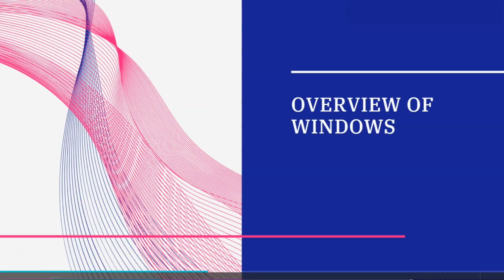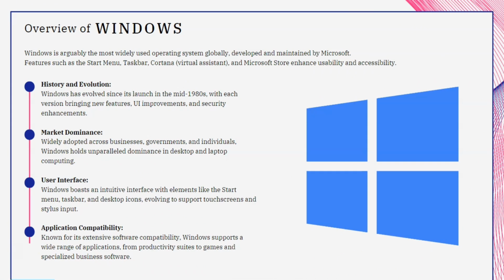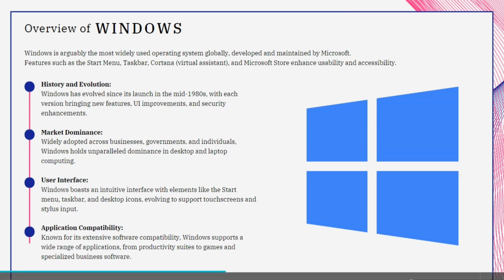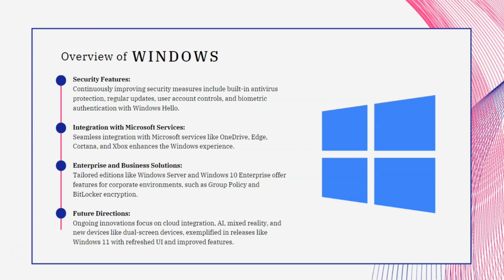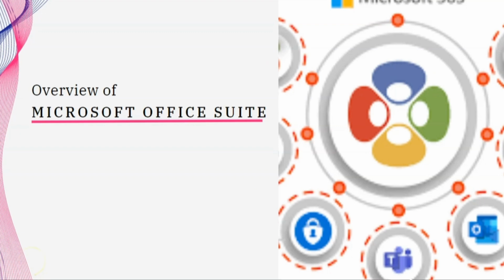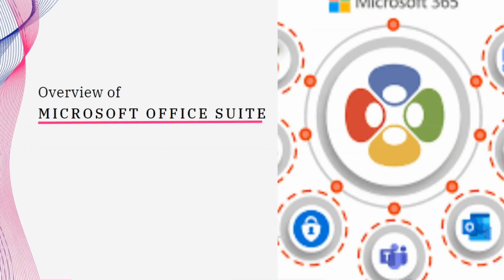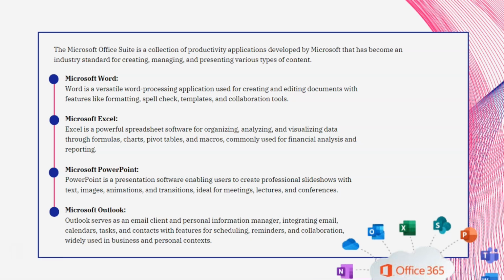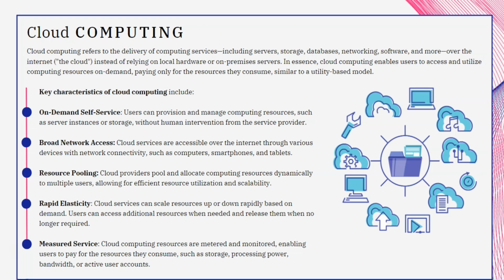Your Guide to Office Suite Essentials!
This video gives you a clear introduction to the Microsoft ecosystem and a hands-on overview of the Office Suite—Word, Excel, PowerPoint, OneNote, Outlook, and more. Discover how these powerful, integrated apps can transform the way you work, collaborate, and stay organized across any device!